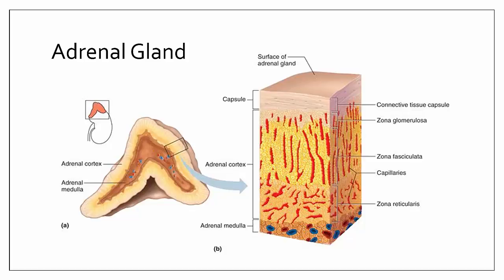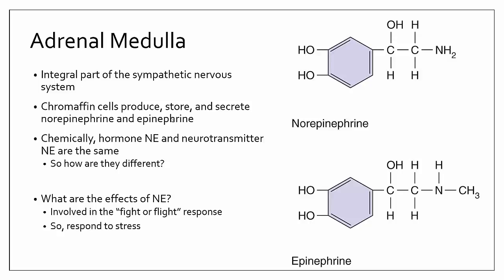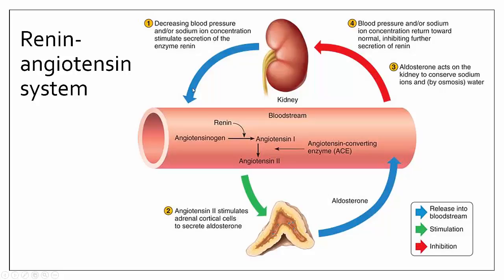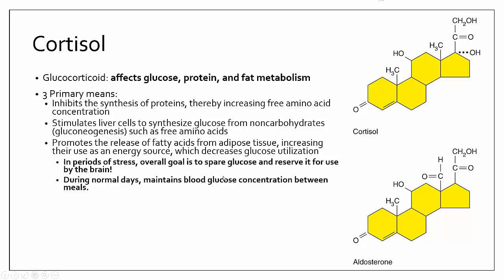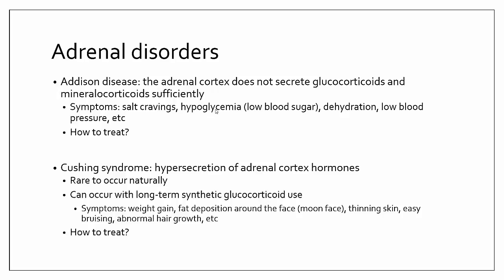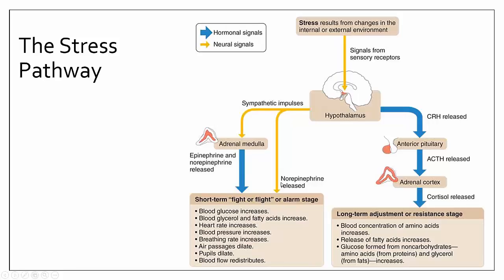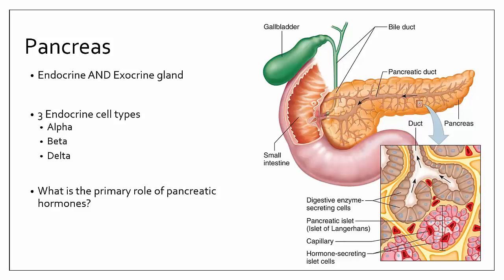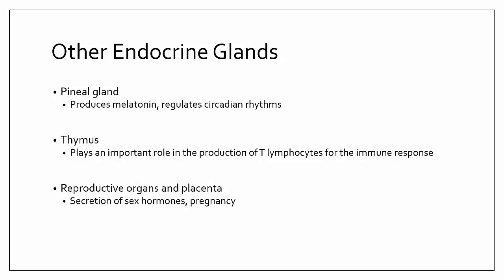Prof Gill Endocrine 3 Adrenal Pancreas Stress SP2017